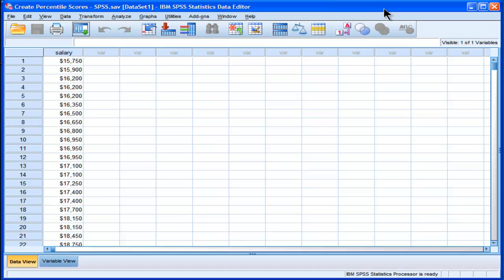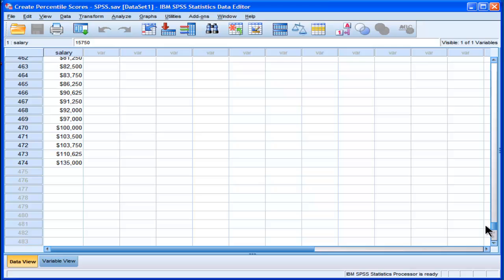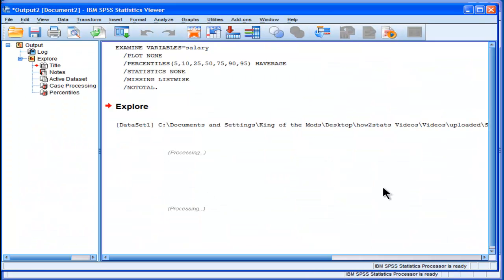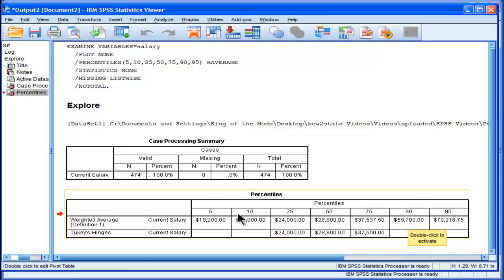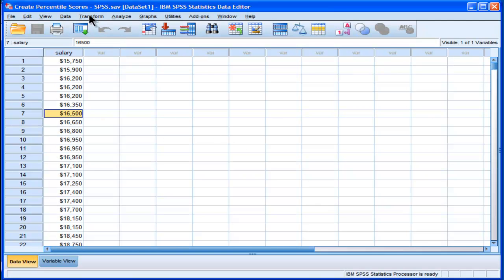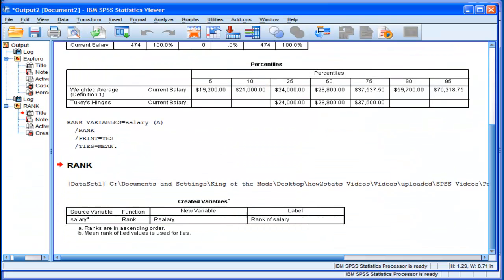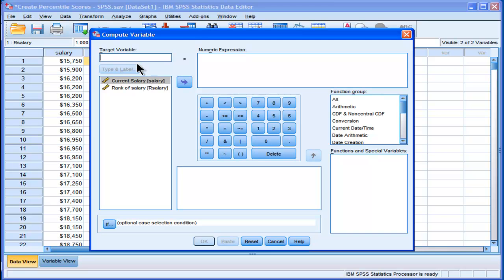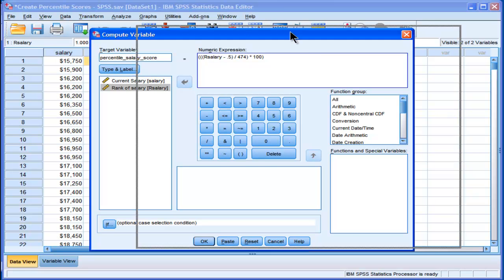Percentile Scores - SPSS (part 1)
There are 3 different ways to calculate percentile scores in SPSS, one of which creates a new variable in the data editor which can be used for analysis and chart creation.